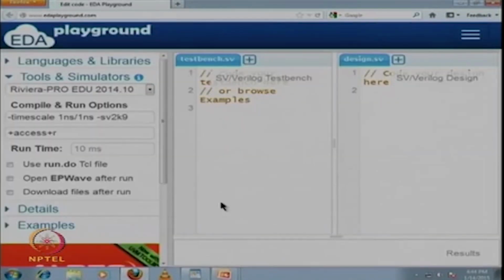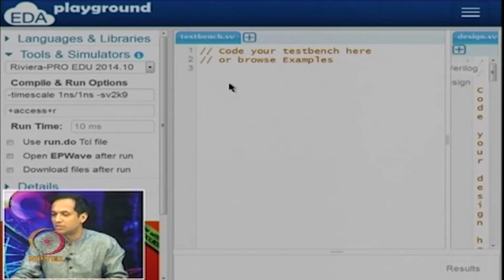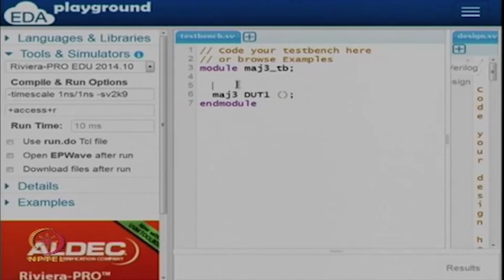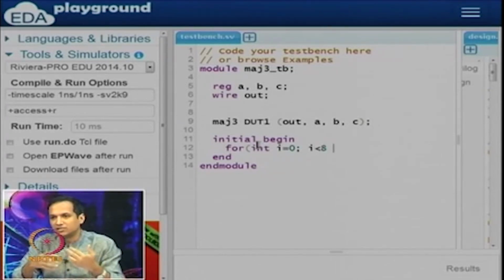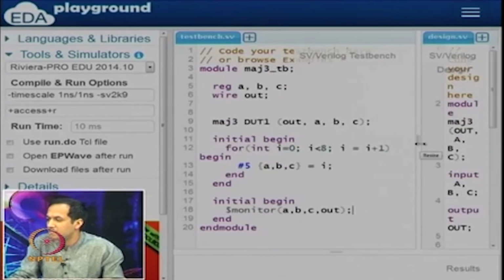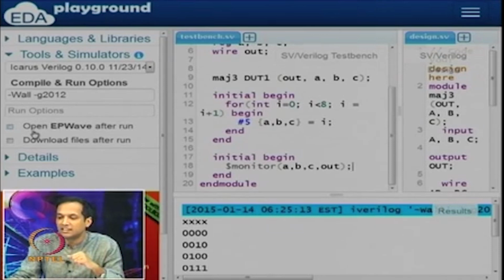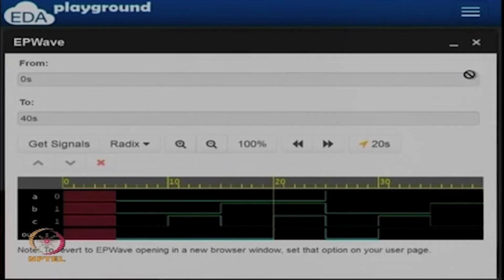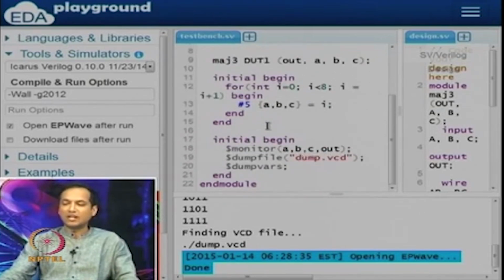Compiling and Running Verilog - A Demonstration